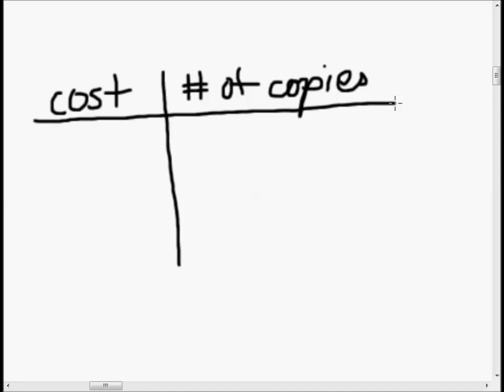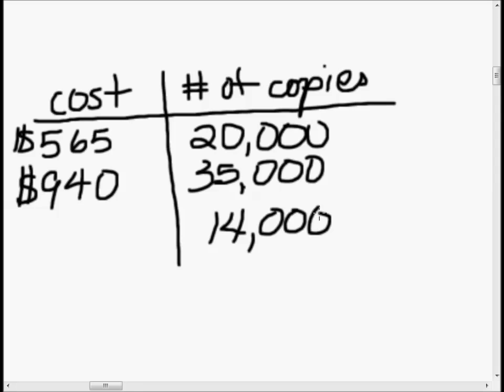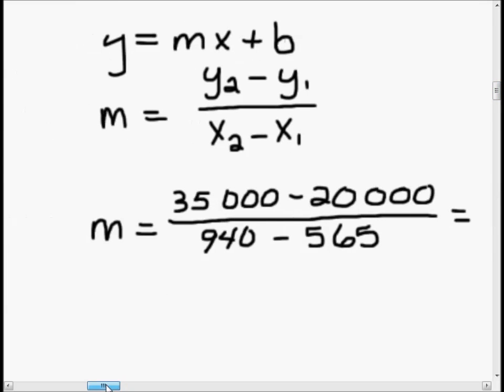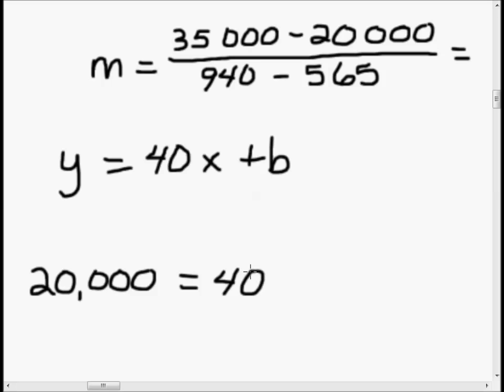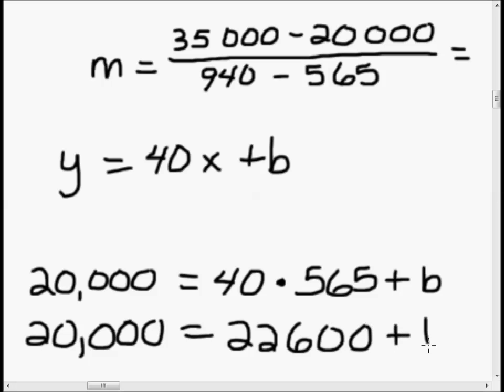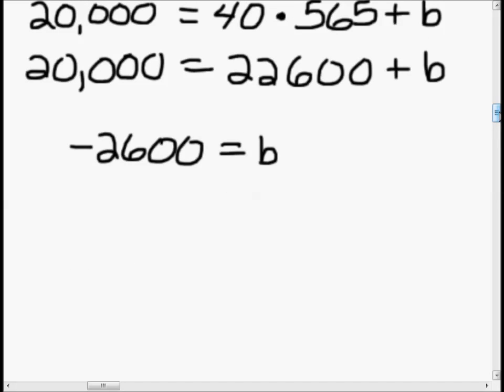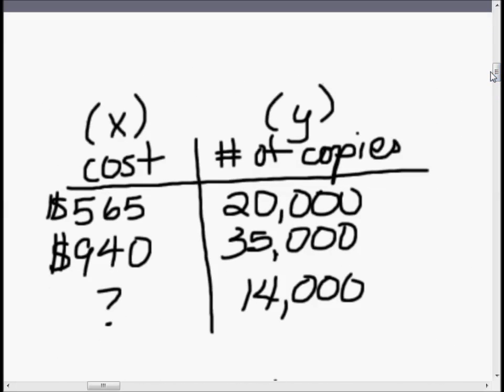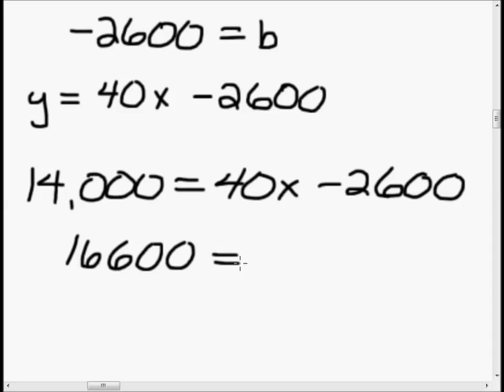Finite Mathematics - Review of Equations and Graphs of Lines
In this problem we look at ways to solve problems dealing with equations and graphs of lines.

This video follows problem 23 from Section 5.1 in the book "Finite Mathematics" by Daniel P. Maki and Maynard Thompson. This is a recommended homework exercise for Finite Mathematics as taught at Indiana University. This video would roughly correspond to what is taught shortly after the midterm in M118.